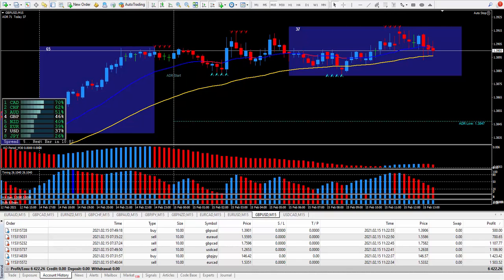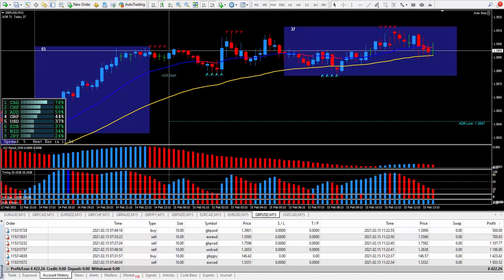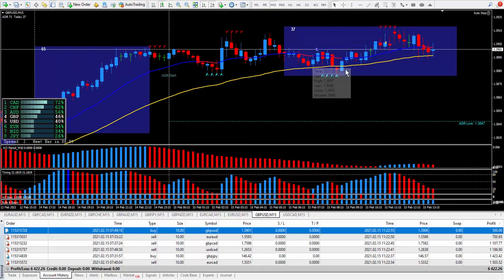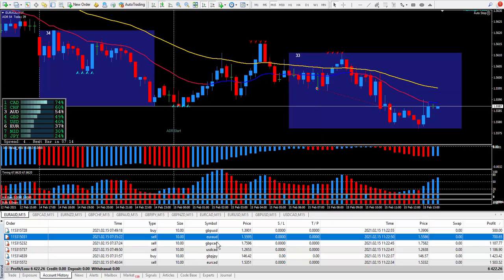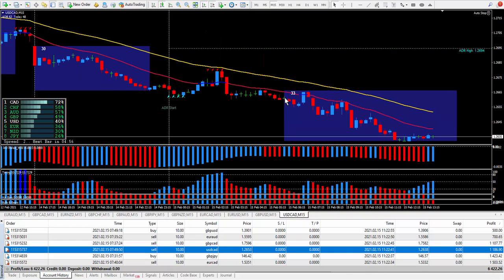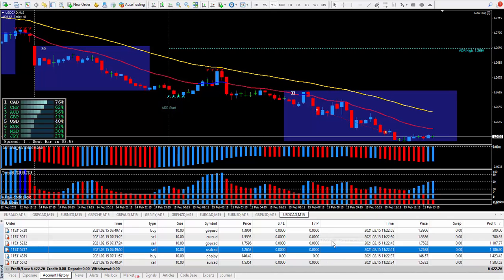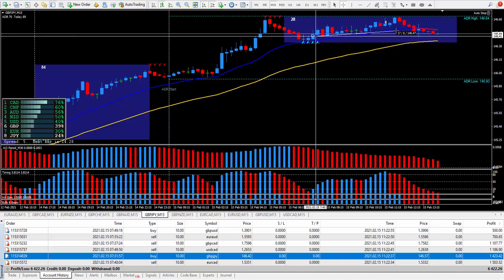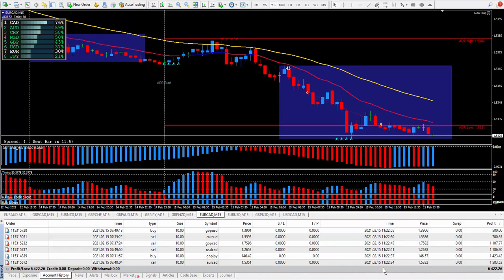How I Traded Bank Holiday and Made $6,422.26